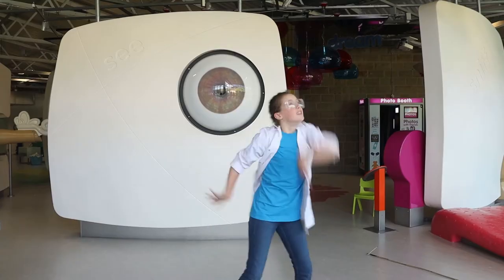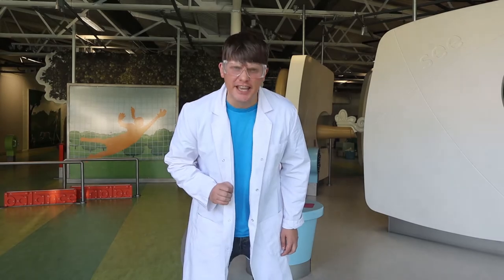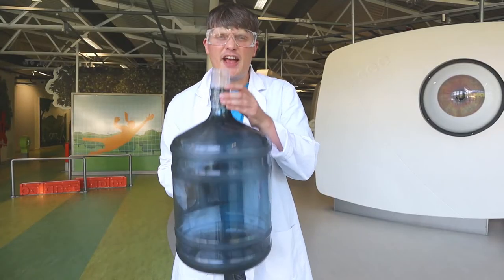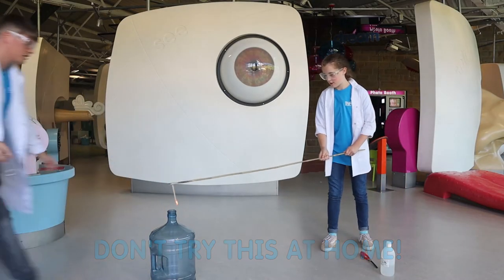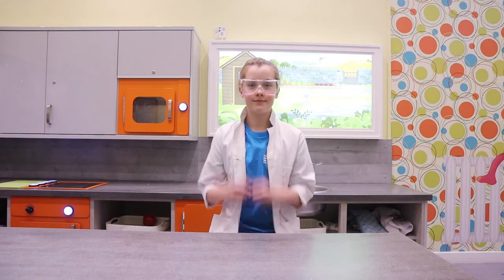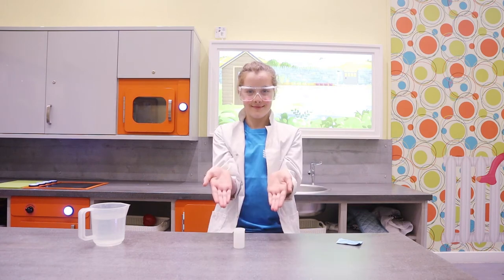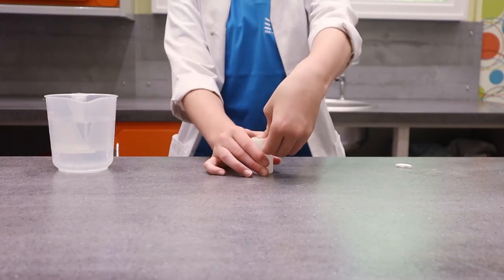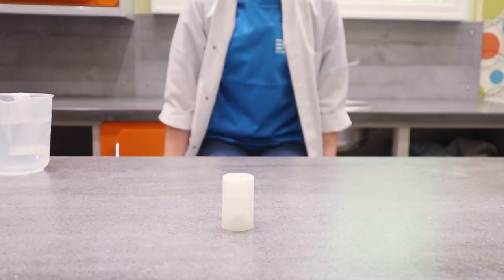E! Darren & Alex learn about Rocket Science!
Our Enabler Darren and his pesky side-kick Alex learn about Rocket Science! We've included an experiment that you can try at home but remember to get an adult to supervise you at all times! 👨‍🔬👩‍🔬🚀